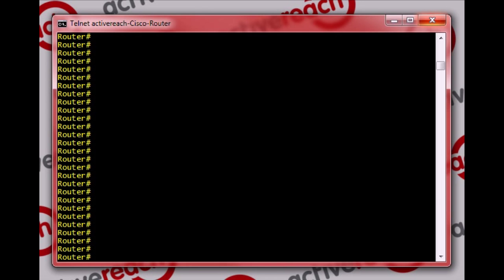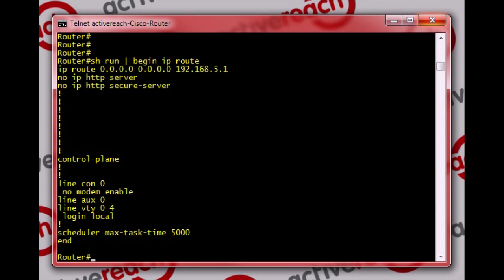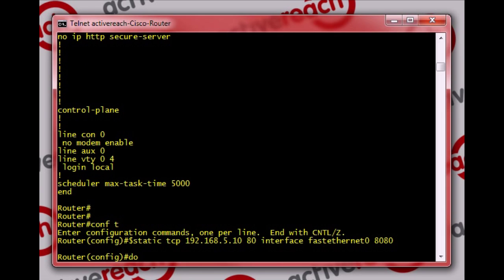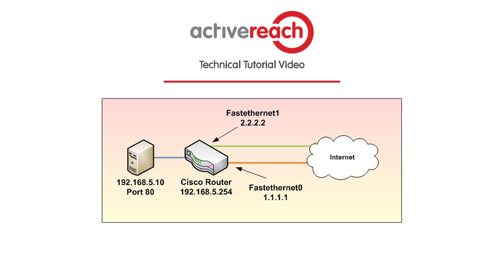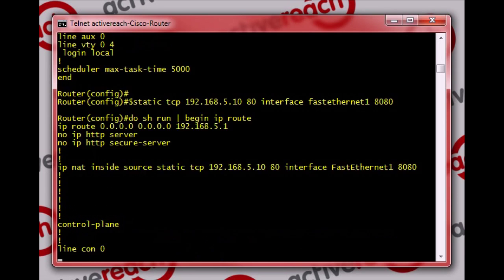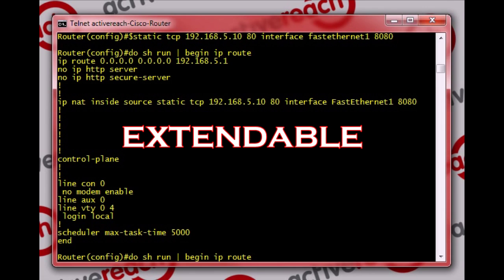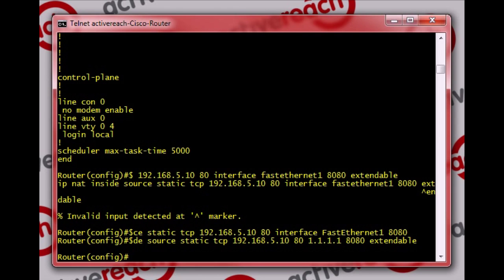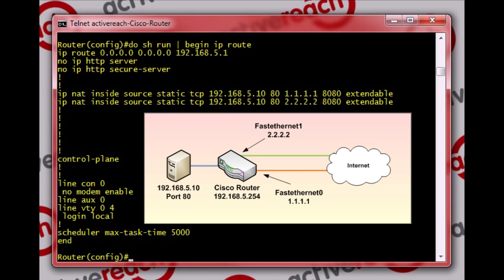Cisco Static NAT Statements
activereach Ltd demonstrates how to make use of static NAT statements on a Cisco router, and shows how the extendable option can be useful.